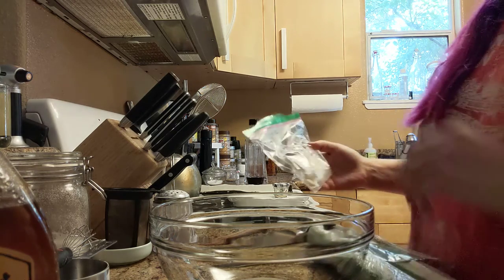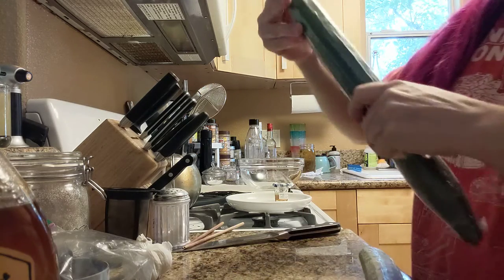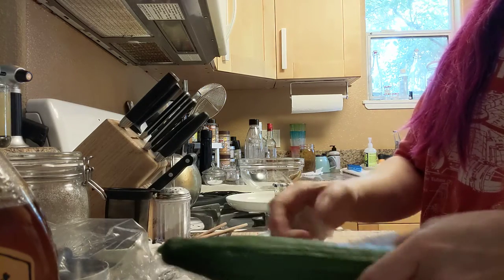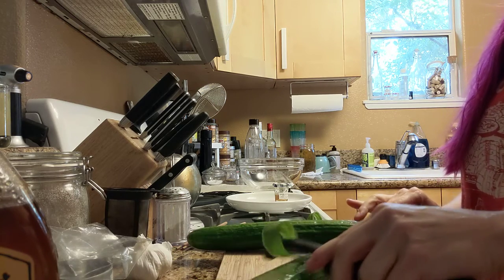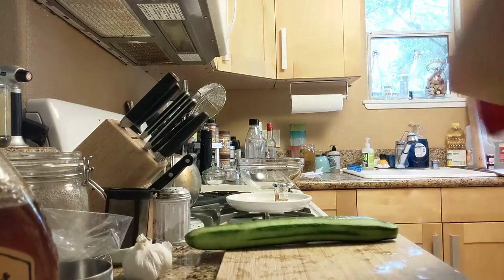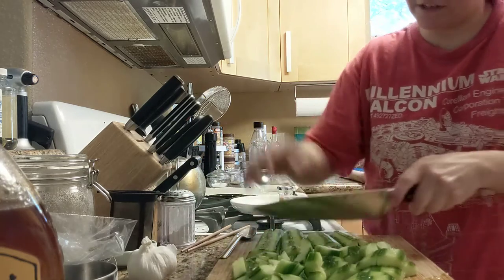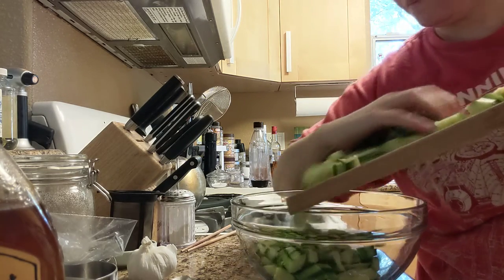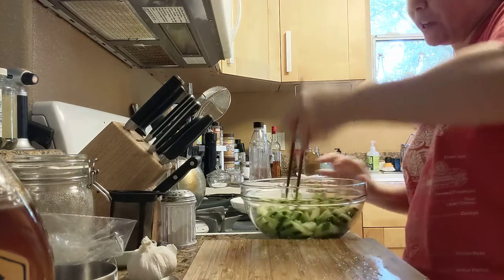Making smashed cucumbers, July 18, 2020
Got the recipe from Magic Ingredients here on youtube. Turned out a bit spicy, and I love it.